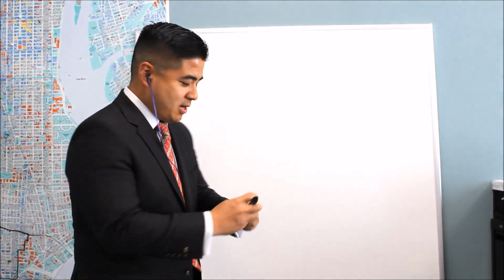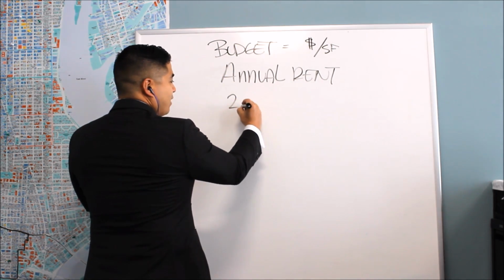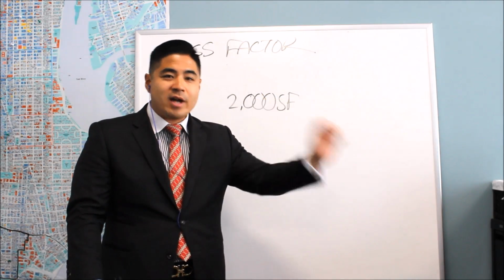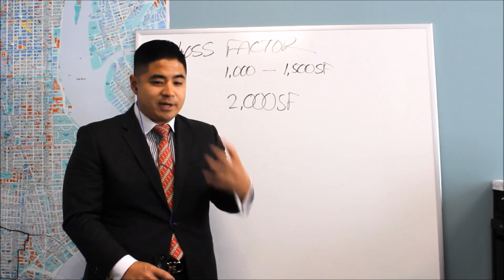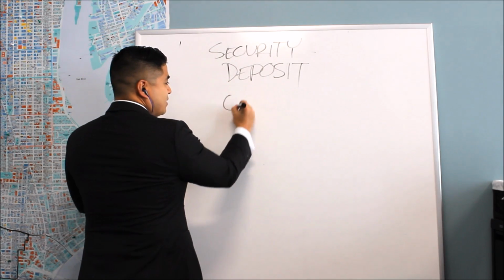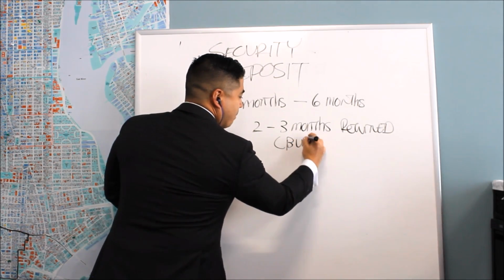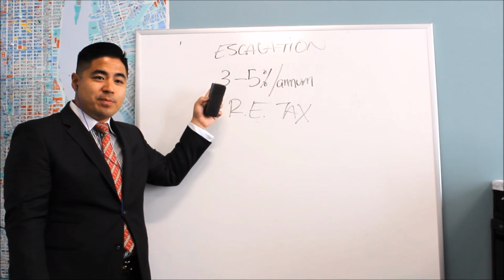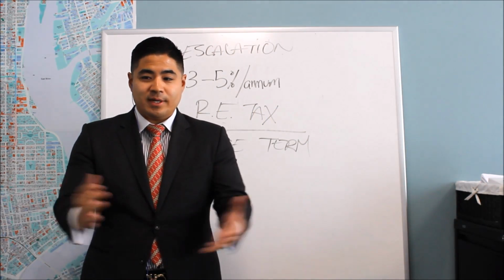How To Rent Office Space In NYC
Every business owner, entrepreneur, and executive MUST know how to negotiate a commercial real estate lease!

This video outlines all the basic ins and outs of renting an office, or retail space in New York City.

Subjects Covered:
- NYC Commercial Real Estate
- Office Space For Rent
- Budget & Rent
- Price/SF
- Loss Factor
- Security Deposit
- Burn Down
- Escalations
- Real Estate Tax
- Lease Term

for company information.